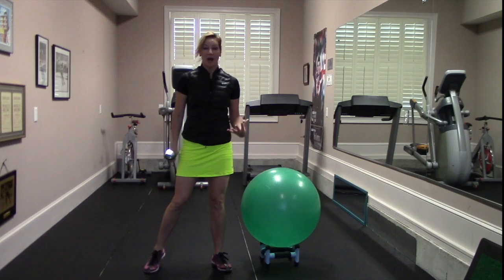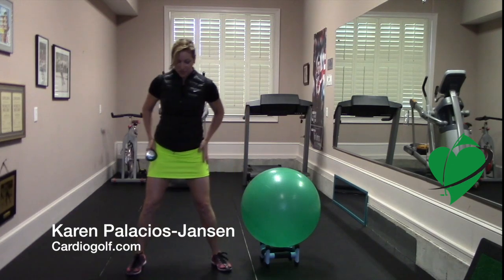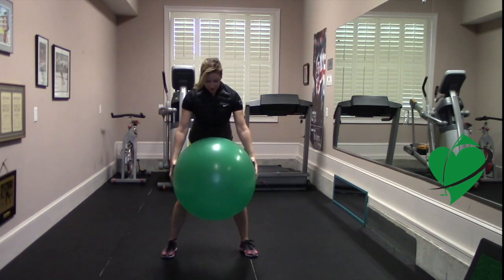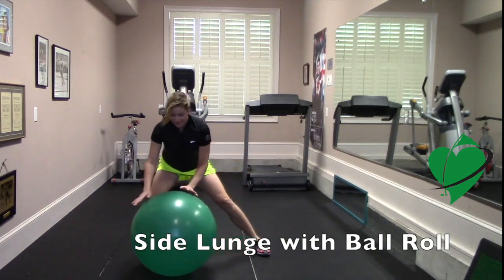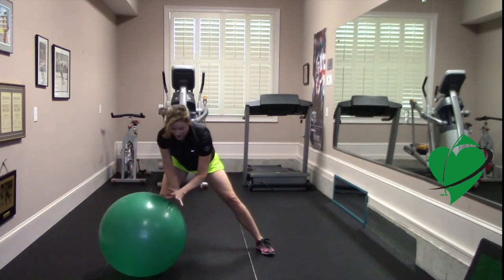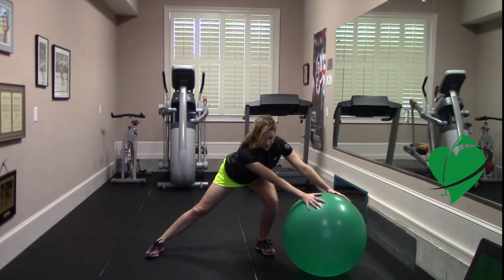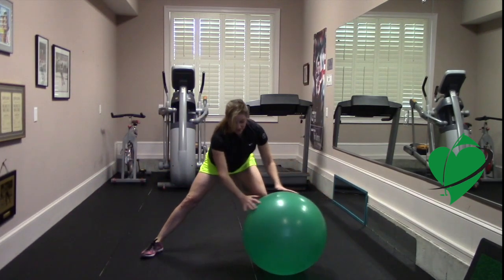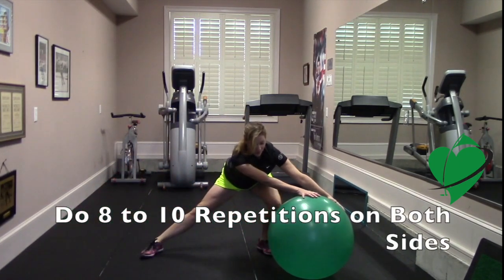Side Lunges with Ball for Lower Body Strength-Improve Your Golf and Fitness with Cardiogolf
Today we focus on Lower Body Strength-

Benefits of the lunge exercise include developing strength and firmness in your lower body. The twisting part of the exercise teaches you to rotate over the resistance of your lower body just like what you need to do in the golf swing.

Hold a golf club parallel to the ground and extend your arms out in front of you.
Lunge forward with your right leg, keeping your arms parallel to the ground.
As you lunge forward, simultaneously rotate your torso to the right, keeping your arms parallel to the ground, hold position for a moment.
Then rotate your torso to the opposite side and again hold position for a moment.
Return to the start position and repeat on the opposite leg.
Do 8 to 10 repetitions on each leg.

Clothes provided by Nike Golf-NikeGolfClub